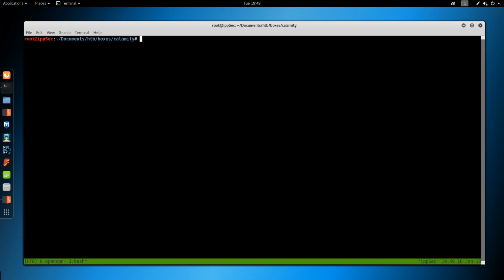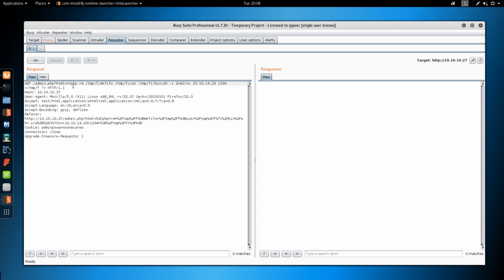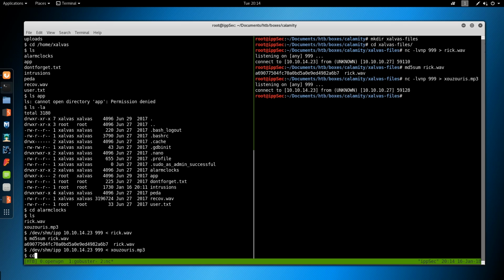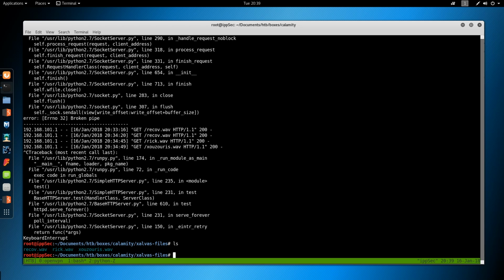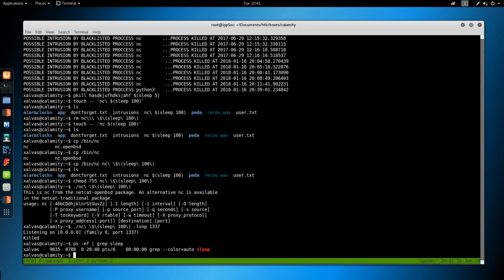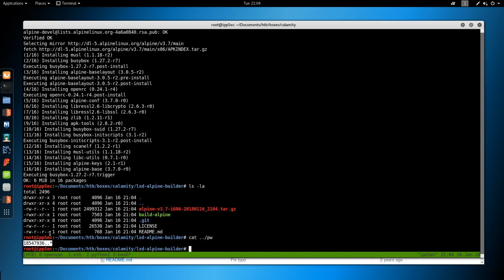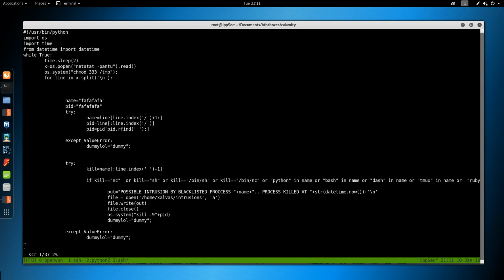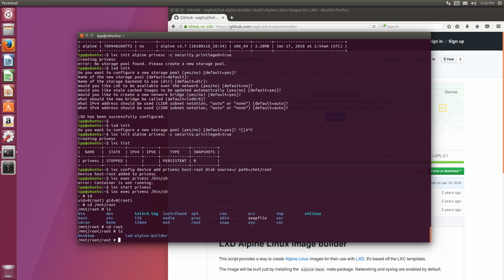HackTheBox - Calamity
01:28 - Begin of recon
02:20 - GoBuster
03:30 - admin.php discovered, finding the pw
04:50 - Getting Code Execution
07:45 - Finding out why Reverse Shells weren't working
09:45 - Getting a reverse shell by renaming nc
11:30 - Transfering files via nc
14:00 - Opening the wav file
16:25 - Using audiodiff to identify differences in sound
17:05 - The next step, why is the same song there twice?
19:25 - Importing files into Audacity and Inverting
22:25 - Attempting to exploit the process blacklist
24:25 - Unintended root LXC Background
28:30 - Creating an Alpine LXC
30:40 - Importing the image into lxc
32:00 - Creating the container
32:40 - Adding the host drive to container
34:20 - Starting the container and entering it
35:05 - Examining the Process Blacklist script
35:54 - Running through the exploit again on a Ubuntu Host